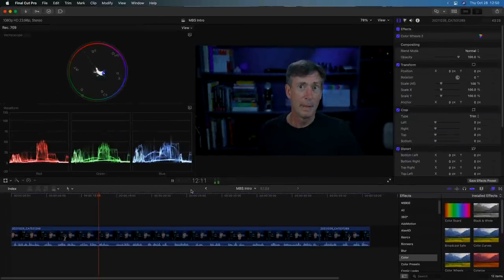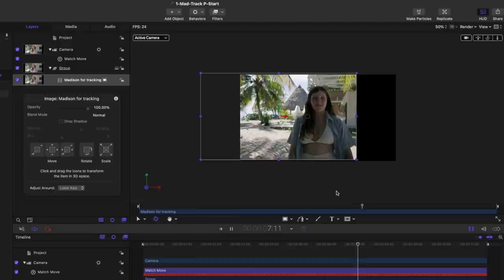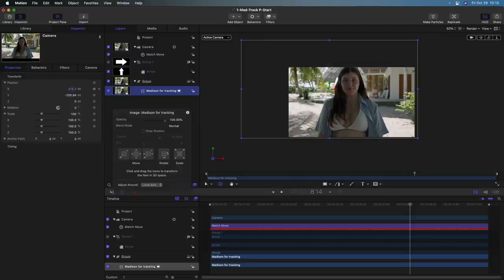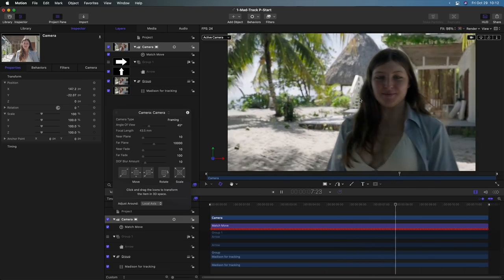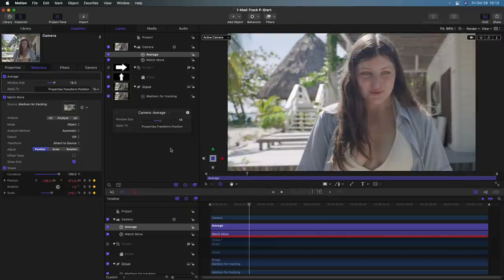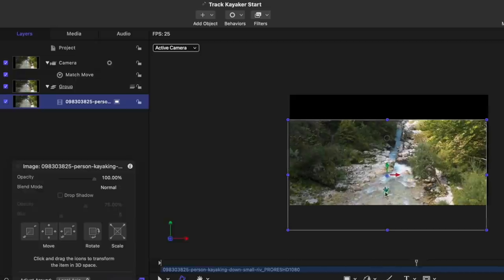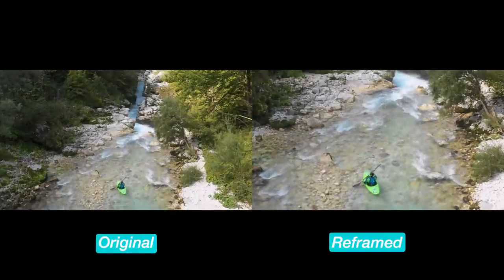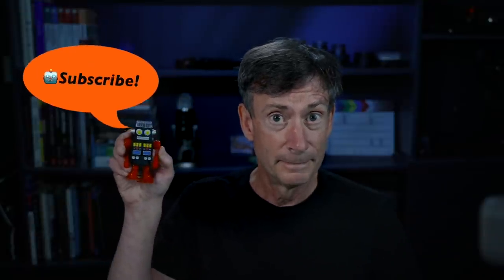Reframing with the Object Tracker in Motion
In this video Mark shows you how to create the Apple "Beats" commercial effect using the object tracker and a 3D camera in Motion.

Chapter Links:

00:00 - Mark Intro
00:13 - What You Can do with Trackers in Motion
00:24 - But What if You Could…..
01:18 - 3 Examples of Reframing in Motion
02:10 - Reframing- Keeping Subject Center Frame
03:58 - Options for Scaling the Video
05:22 - Pinning the Parameters
07:21 - Smoothing the Camera Movement
07:51 - Analyzing the Match Move Keyframe Graph
08:12 - Adding an Average Parameter Behavior
09:44 - Adding Keyframes for Rotation Correction
09:56 - Before and After Comparison
10:21 - Adding a Match Move Behavior
10:57 - When to Stabilize a Shot
11:33 - Scaling the Clip to Compensate for Extreme Frame Movement
13:26 - Comparing the Kayaker Side by Side
15:03 - How to Apply Scale to the Camera
15:57 - Adding a Link Parameter Behavior
17:51 - Adding a Move Behavior to Adjust for Anchor Point
18:44 - Does Focal Length Affect Face Distortion?
19:29 - Dolly Zoom Effect in Post